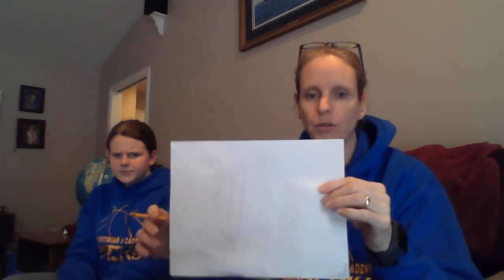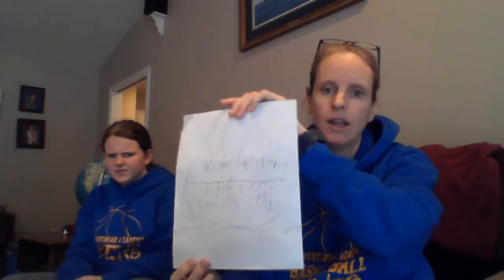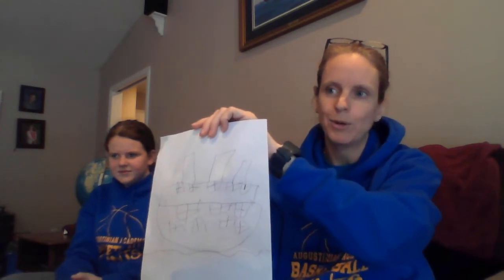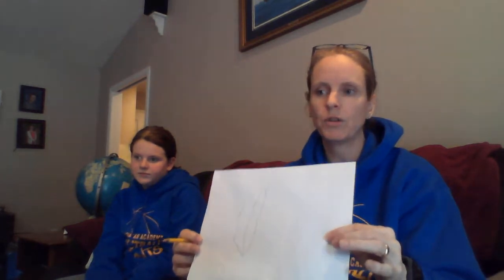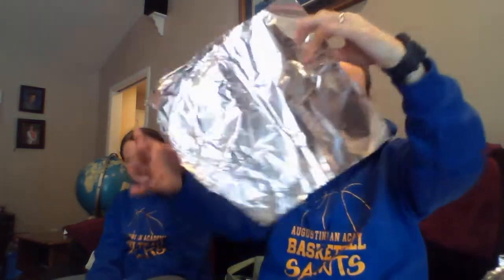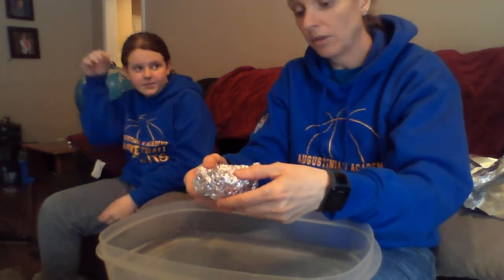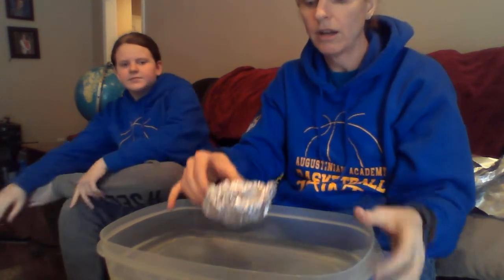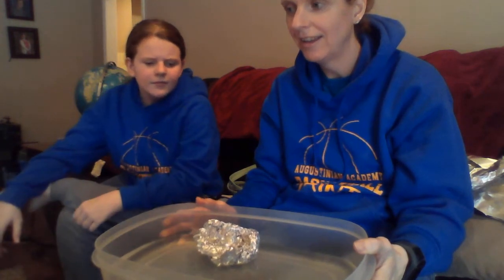Mrs Clarkson STEM Design Challenge 3 30 20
STEM Design challenge of the week!  Tin Foil boats!   After you design and test your boat send pictures to Mrs. Clarkson  and let her know how many pennies your boat held!